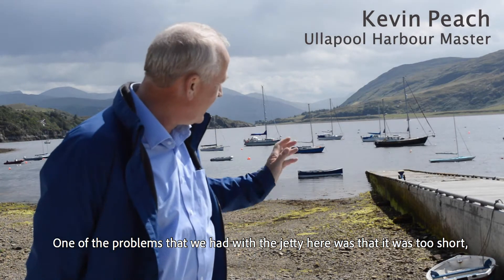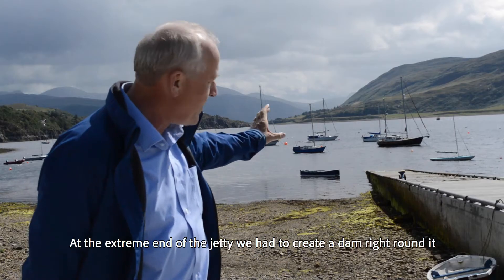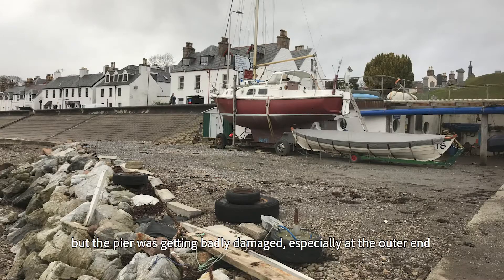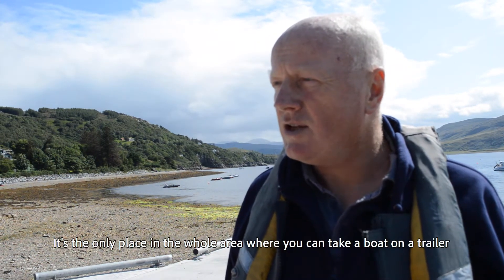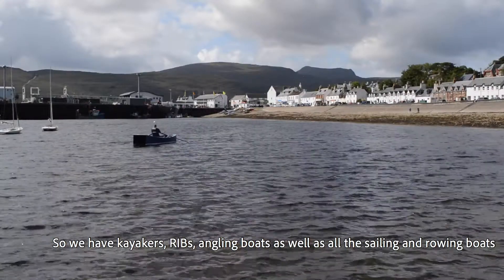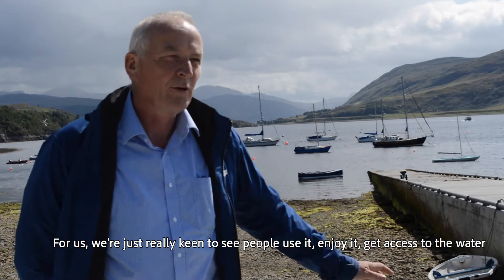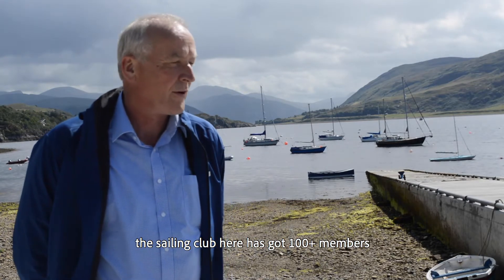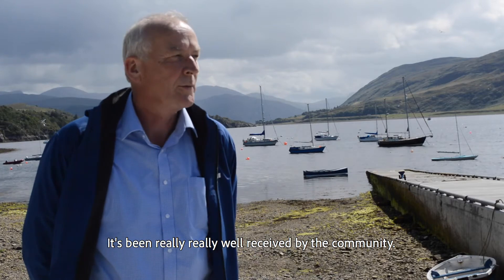Redevelopment of Ullapool jetty UK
Video from Highland & Moray FLAG (Scotland, UK) about the development of the Ullapool jetty.